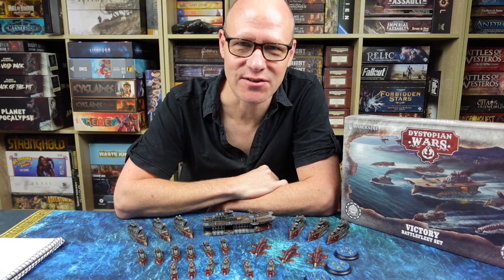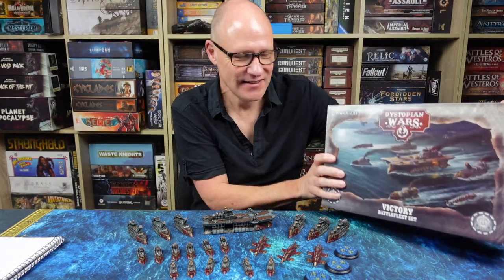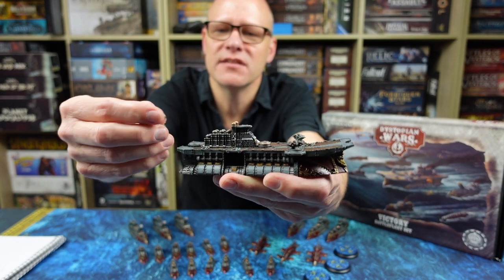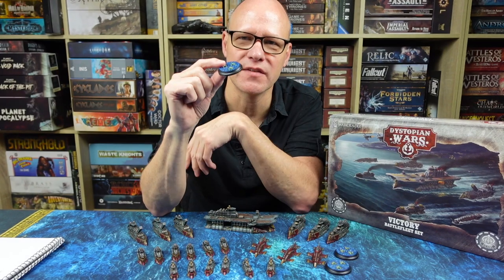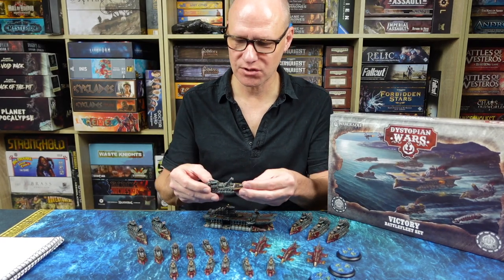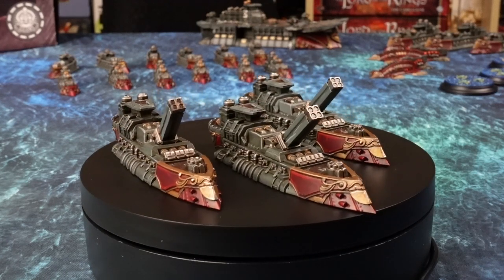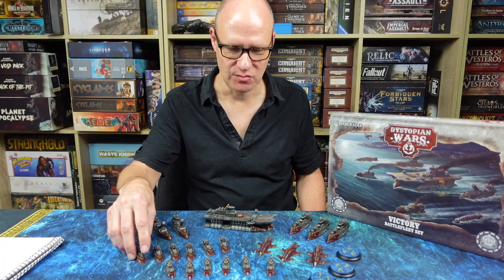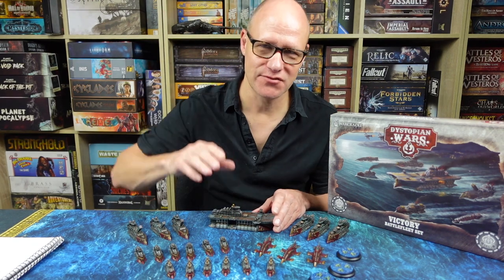Dystopian Wars: Victory Battlefleet Painted Miniatures Showcase